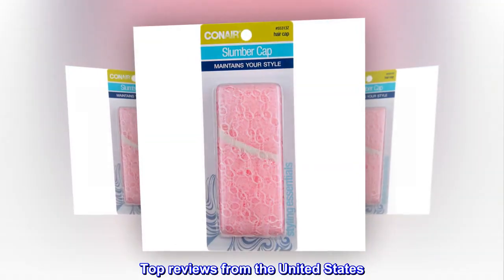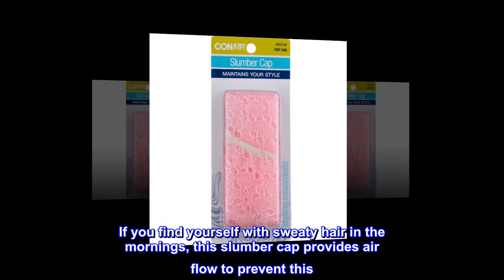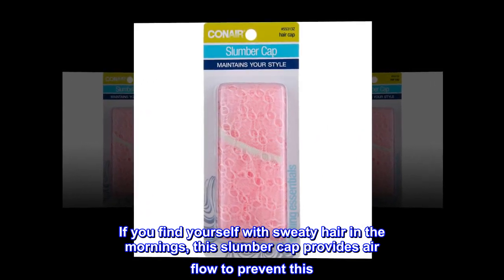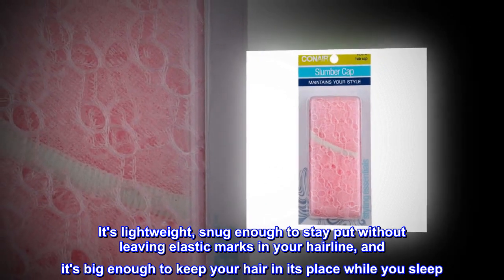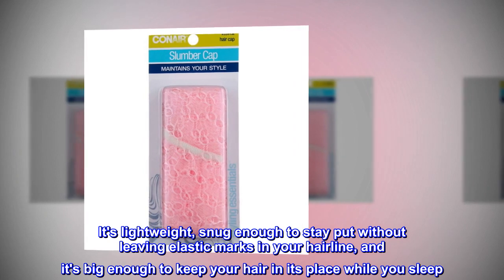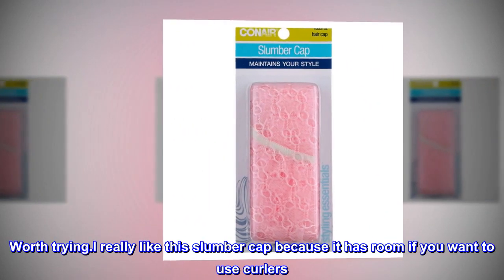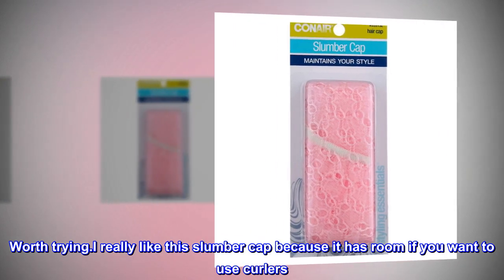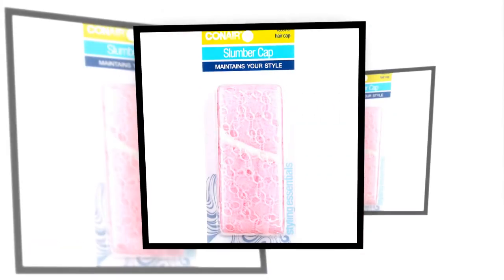Conair Styling Essentials Slumber Cap 1 ea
Conair Styling Essentials Slumber Cap
For the most up to date information, we recommend you visit the manufacturer website for the best product details, including ingredients, hazards, directions and warnings. This product offering is for 1 Retail Package
It's About Airflow
If you find yourself with sweaty hair in the mornings, this slumber cap provides air flow to prevent this. It's lightweight, snug enough to stay put without leaving elastic marks in your hairline, and it's big enough to keep your hair in its place while you sleep. Worth trying.I really like this slumber cap because it has room if you want to use curlers. B Morris